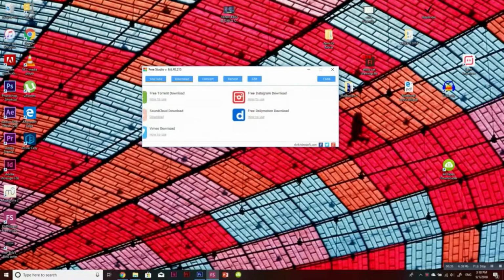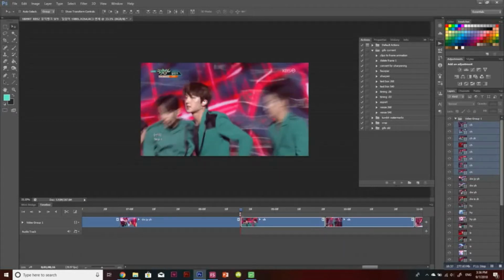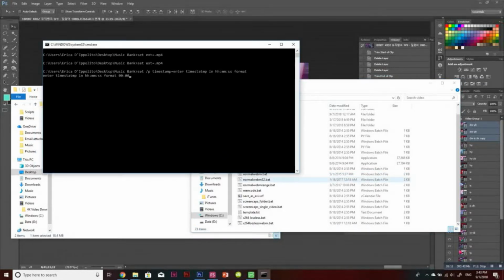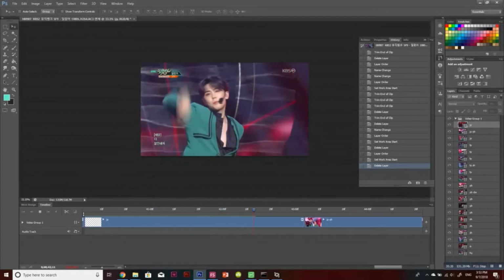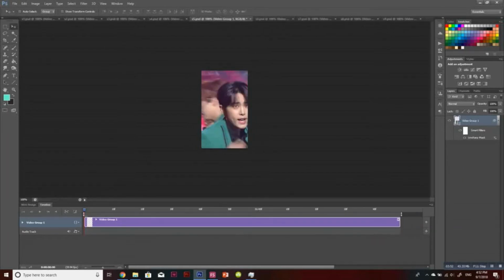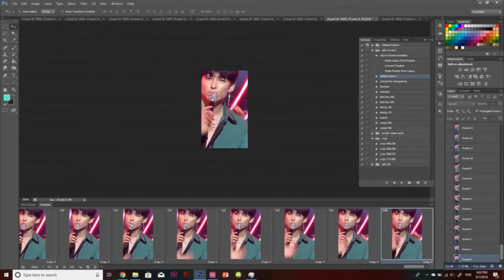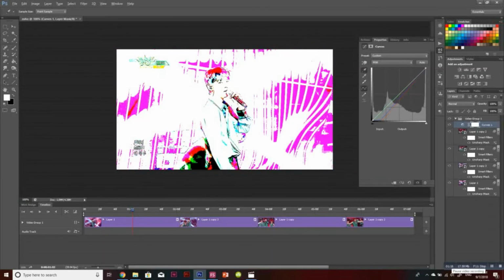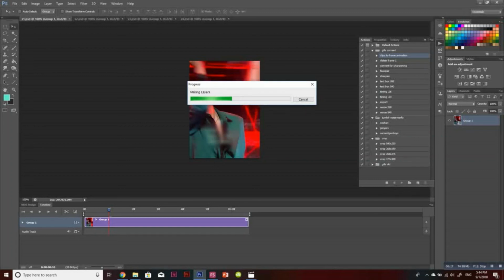Gif Tutorial (how i quickly prepare video clips to gif from and stabilize live performance gifs)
If you want to go to the part about stabilizing the gif, skip to 19:20